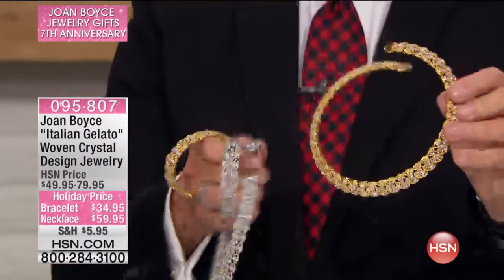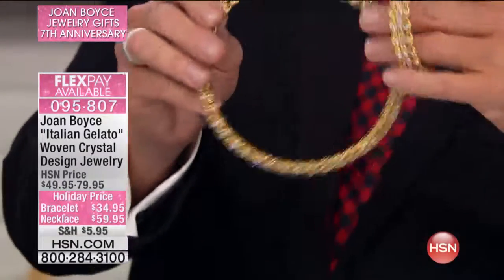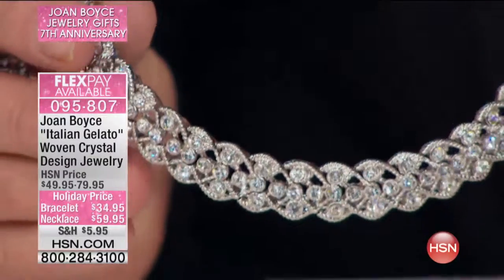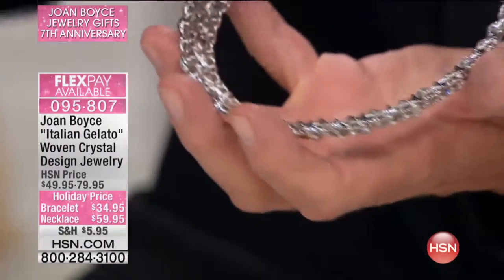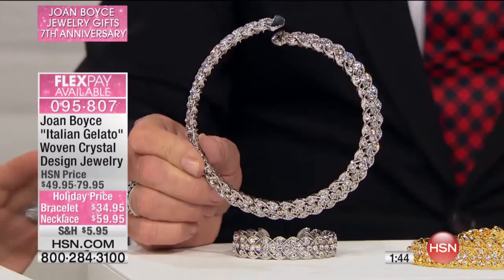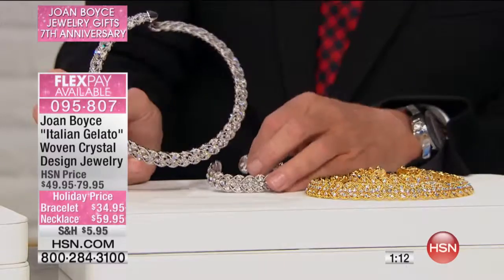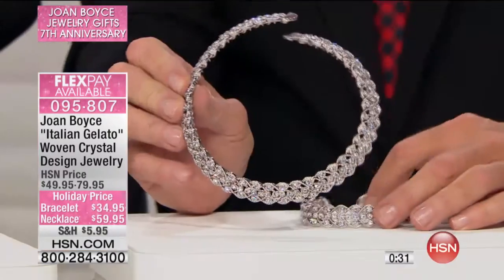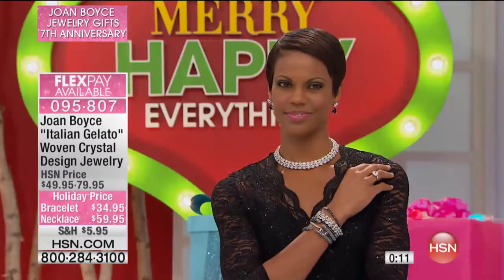JB Woven Stone Flex Bracelet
Joan Boyce "Italian Gelato" Clear Crystal Flexible Woven Cuff Bracelet
Cause a bit of a fuss. Slide on that trusty LBD  or denim and tee  and then gussy up with this sumptuous bracelet. Its lush...